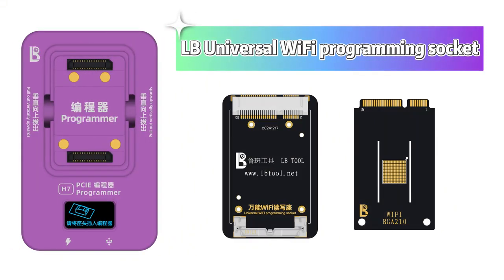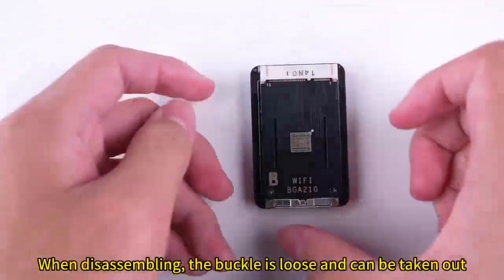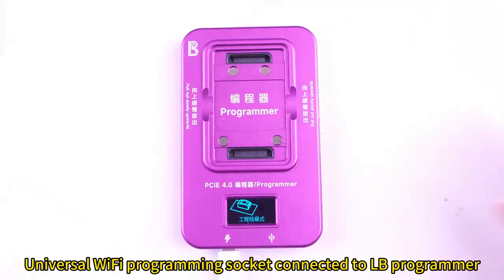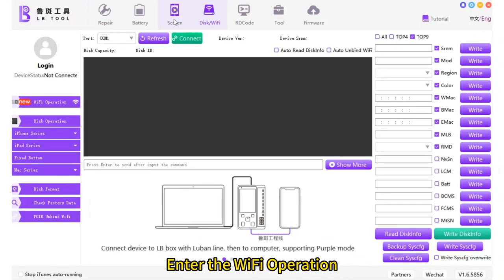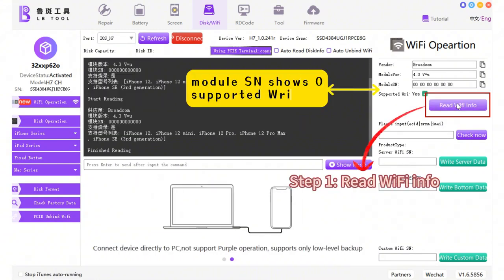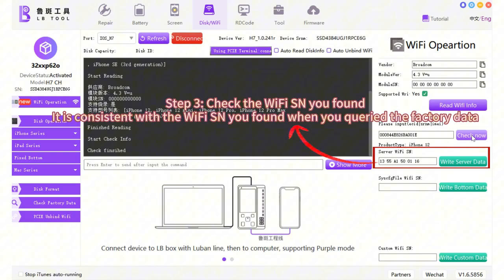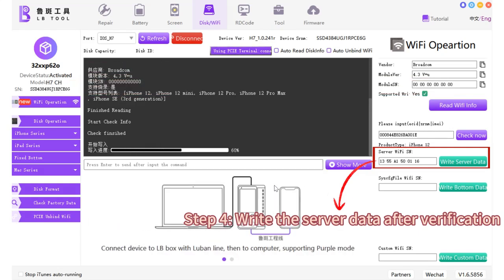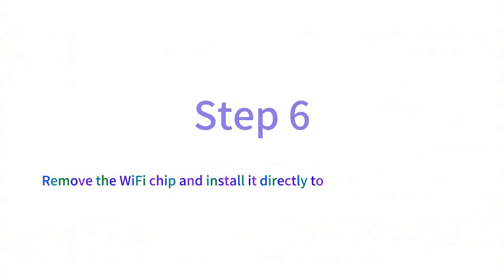lbtool wifi solution for iphone 12-16PM ipad and Mac wifi problem repair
lbtool wifi is in stock and currently offers two solutions: one is to buy a universal read/write module, which requires soldering wifi on the module for reading and writing. The other is a wifi read/write module, which does not require soldering wifi.